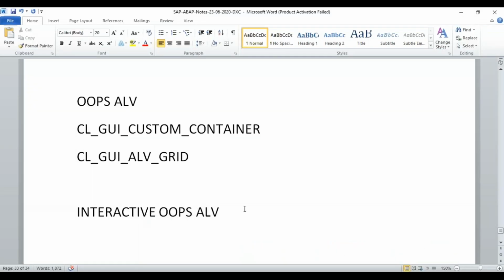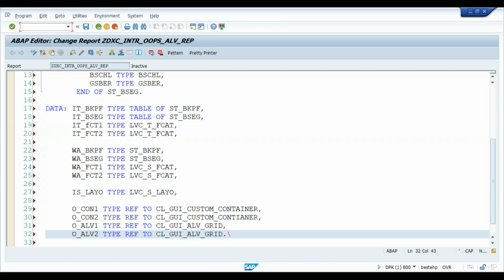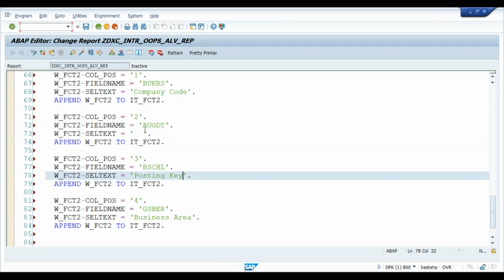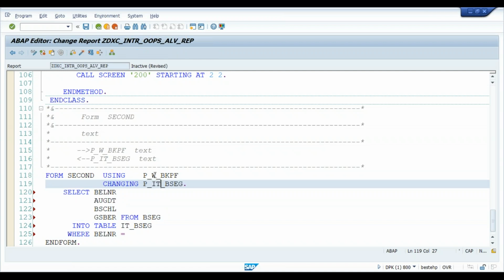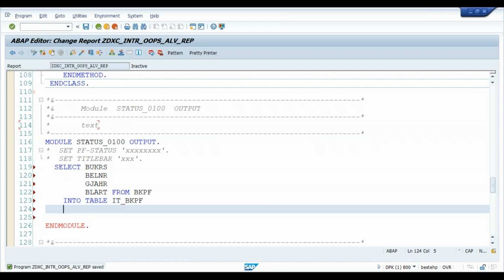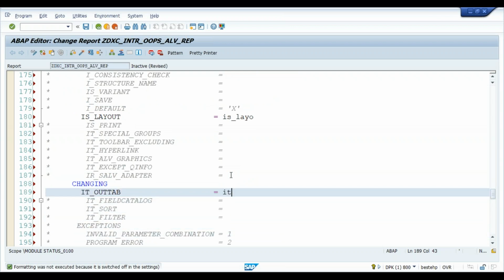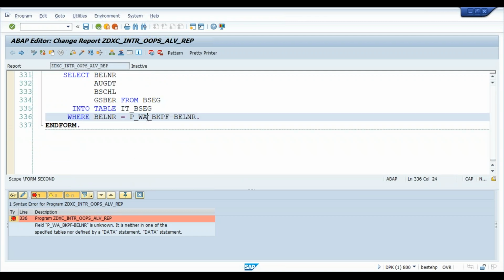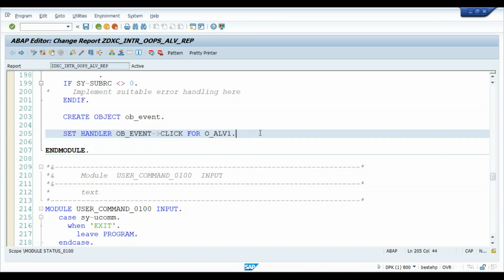SAP ABAP OOPS, Interactive ALV, Advanced Training and Techniques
"In this comprehensive training video, dive deep into the world of SAP ABAP 7.03 and unlock its full potential. Learn advanced techniques and strategies to enhance your ABAP programming skills and take your SAP development to the next level."

"Join us in this highly informative video as we explore the powerful features of SAP ABAP 7.03. From advanced data manipulation to optimized coding practices, discover the key aspects that will help you become a proficient ABAP developer."

"Calling all SAP professionals! This video is your ultimate guide to SAP ABAP 7.03. Gain valuable insights into the latest enhancements, functionalities, and best practices for ABAP development. Stay ahead of the curve and maximize your productivity with this must-watch training."

"Ready to supercharge your SAP ABAP skills? Look no further! Join us in this comprehensive tutorial where we cover the ins and outs of SAP ABAP 7.03. From creating efficient reports to implementing advanced business logic, this video has everything you need to excel in ABAP programming."

"Unlock the full potential of SAP ABAP 7.03 with this in-depth training video. From mastering object-oriented programming to leveraging SAP's powerful frameworks, discover the secrets to developing robust and scalable solutions in the ABAP environment."

"Discover the hidden gems of SAP ABAP 7.03 with this immersive training video. Explore advanced concepts like SAP NetWeaver integration, user-exits, and performance tuning, and elevate your ABAP development skills to new heights."

"Enhance your SAP ABAP expertise with this step-by-step tutorial on version 7.03. From understanding the fundamentals to leveraging advanced features like ALV Grid Control and BAPI programming, this video will empower you to tackle complex ABAP projects with confidence."

"Are you ready to become an SAP ABAP 7.03 ninja? Join us in this hands-on training video as we delve into topics such as exception handling, debugging techniques, and advanced ABAP objects. Unlock the full potential of ABAP and become an expert developer."